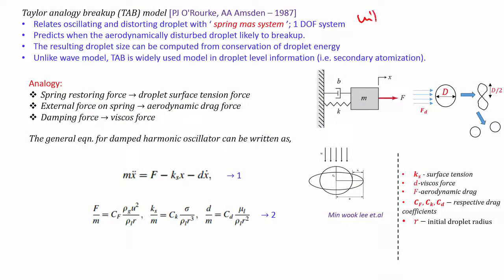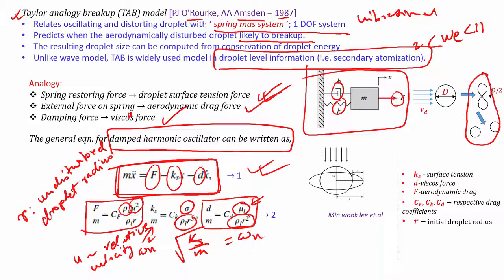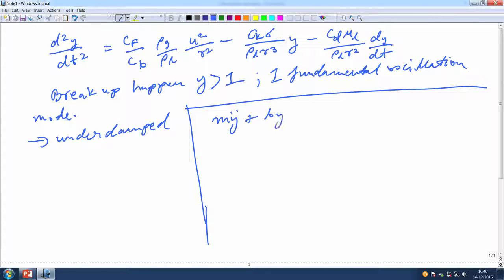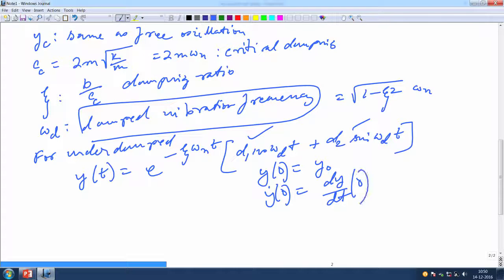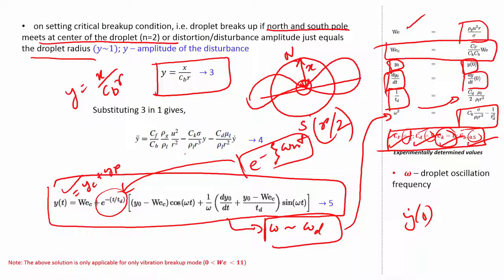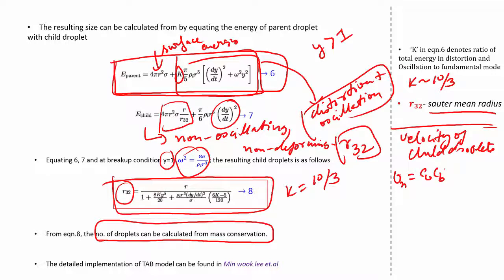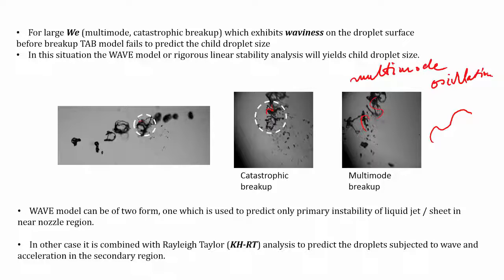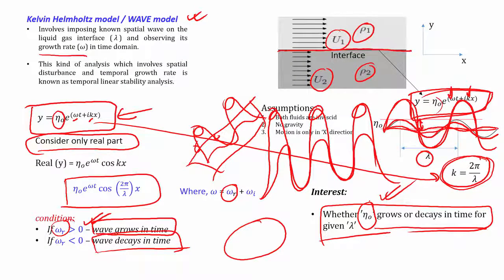Lec33 Spray or droplet breakup models –I TAB model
Spray, Droplet Breakup Models, TAB Model